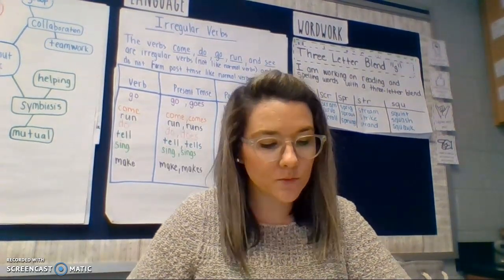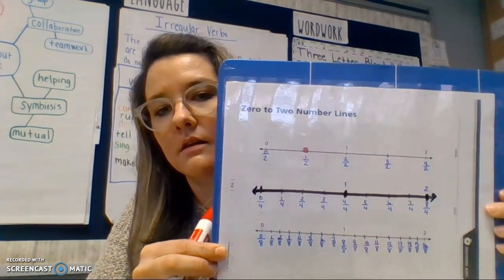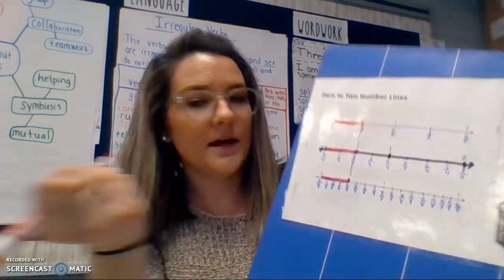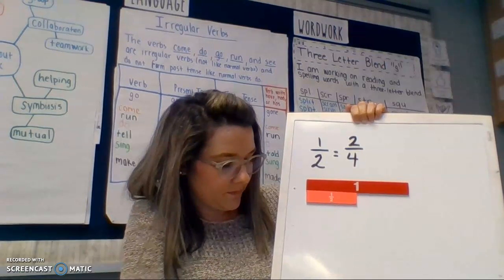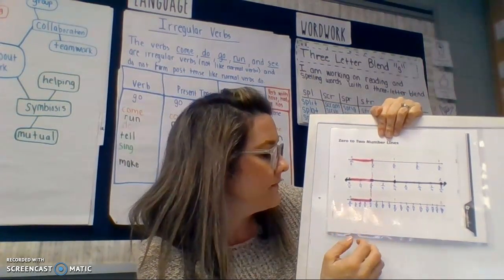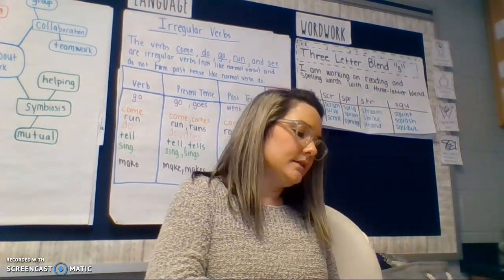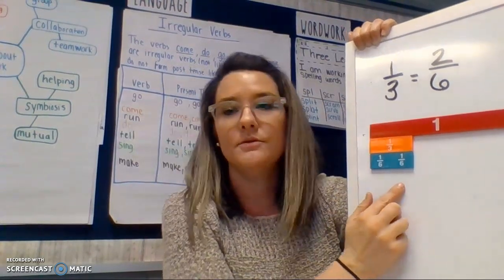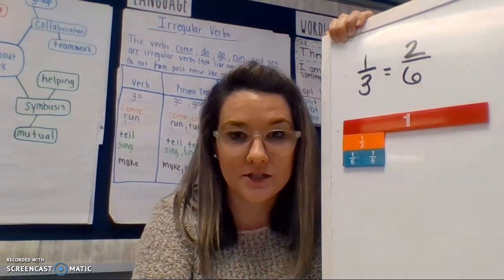G3 Equivalent Fractions on a Number Line 6 1 5